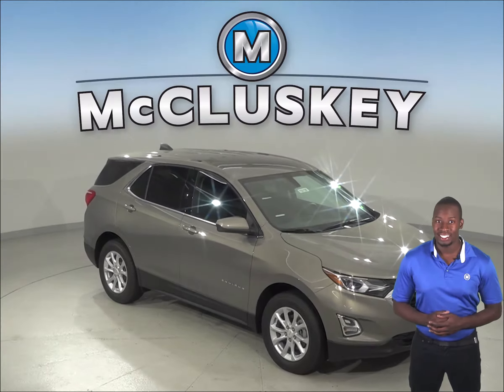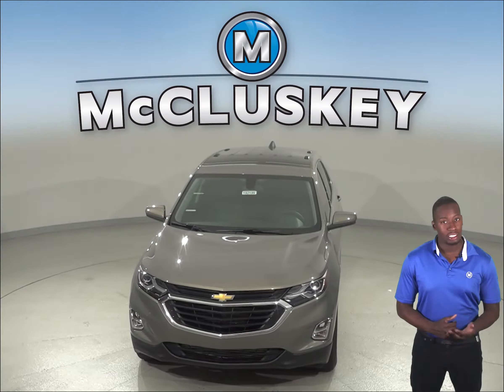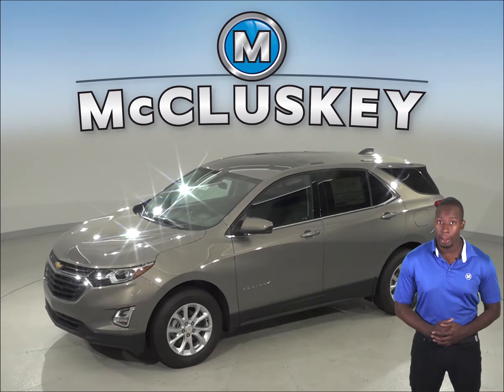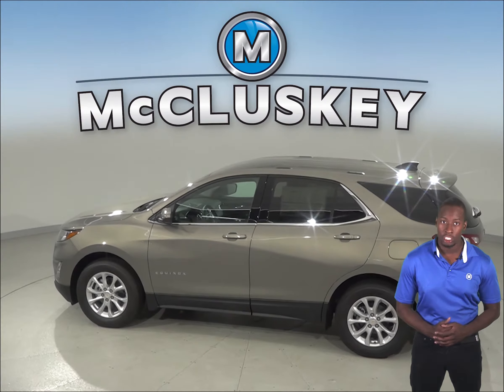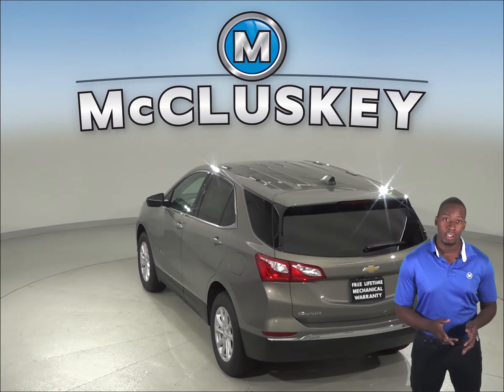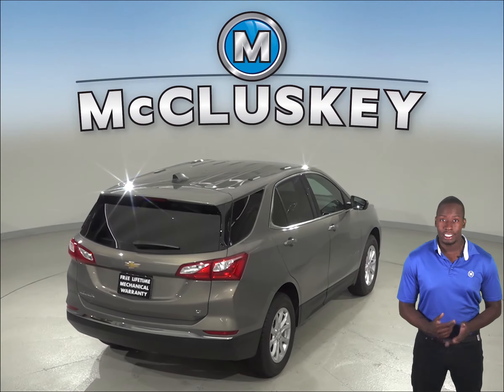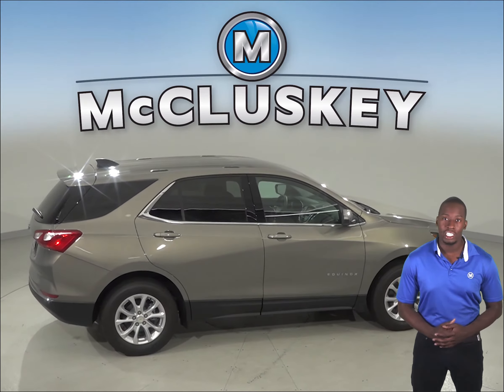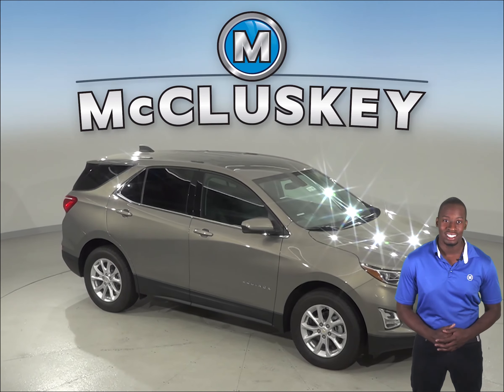192199 New 2019 Chevrolet Equinox SUV Test Drive, Review, For Sale -